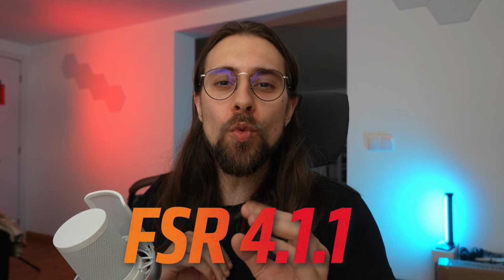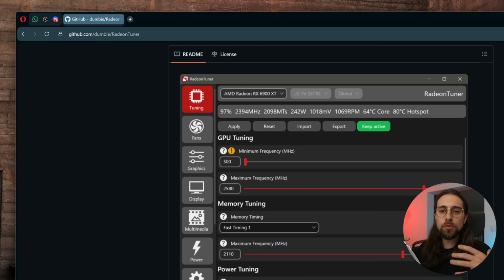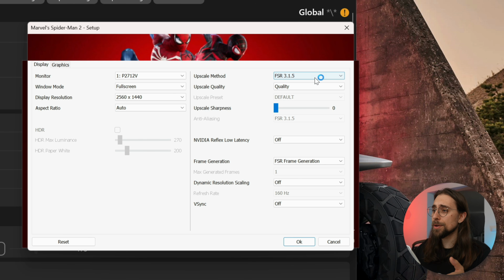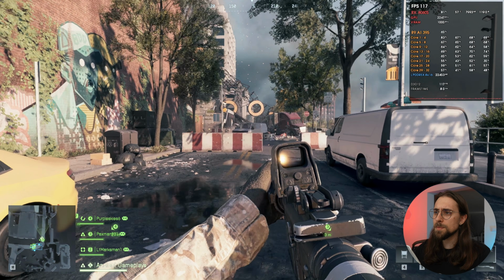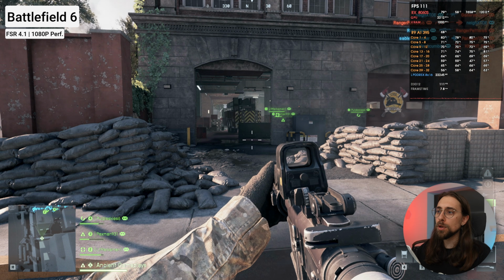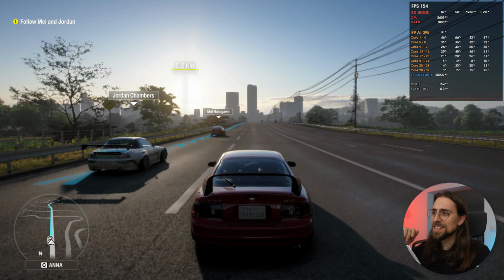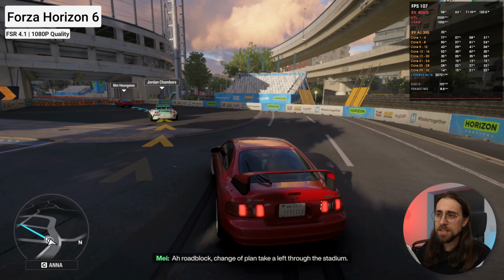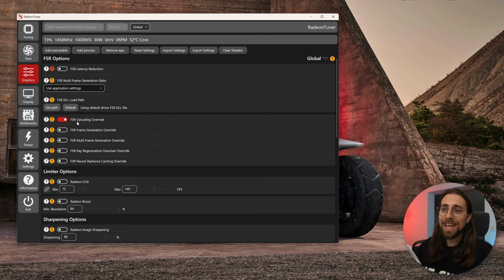I Just FOUND how to use Official FSR 4.1 with unsupported APUs?!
Today,  I am showing a thing I found, It seems that through the app called Radeon Tuner, we can FORCE FSR 4.1.1 OFFICIALLY via drivers, allowing you to use it with online games as well. The quality isn't perfect, but is definitely an improvement over FSR 3.1.

Is this a placebo, or is it really FSR 4.1?

As always, leave your experience in the comment section as it may help others.

00:00 - Intro (FSR 4.1 INT8, etc.)
00:56 - Radeon Tuner kicks in
02:18 - Testing FSR 4.1 Injection
03:41 - Testing Battlefield 6
05:49 - What if it ISN'T using FSR 4.1 at all?
07:12 - Testing Forza Horizon 6
08:26 - Final Thoughts
09:08 - Channel Members
09:26 - More Videos

AMD AM5 PC USED for CPU benchmarking:

      MB: Asrock X870E Carbon Wifi